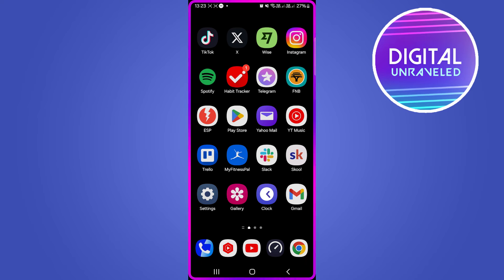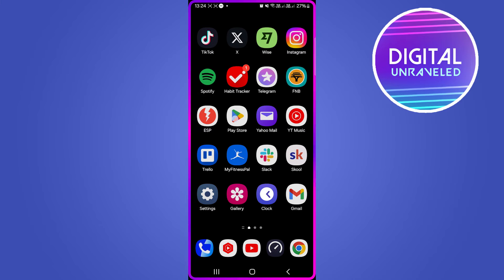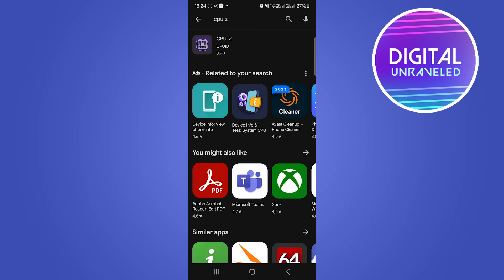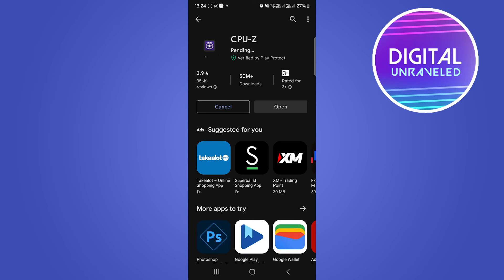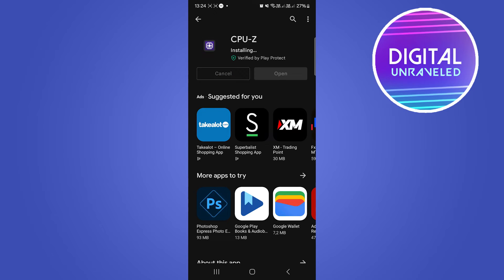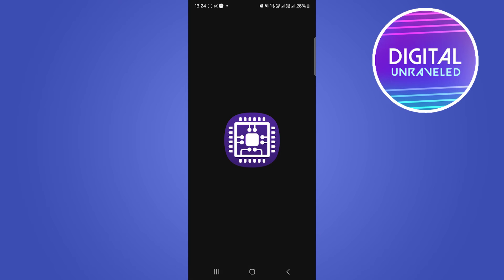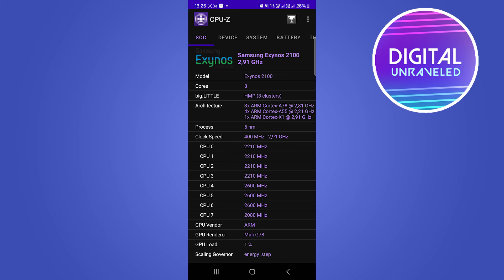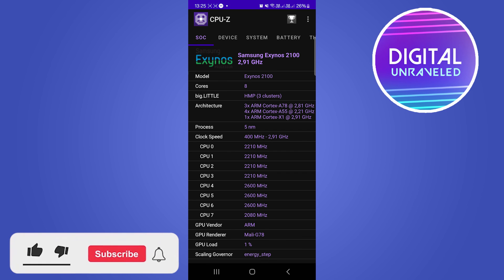How To Know If Your Samsung Phone Is Snapdragon Or Exynos